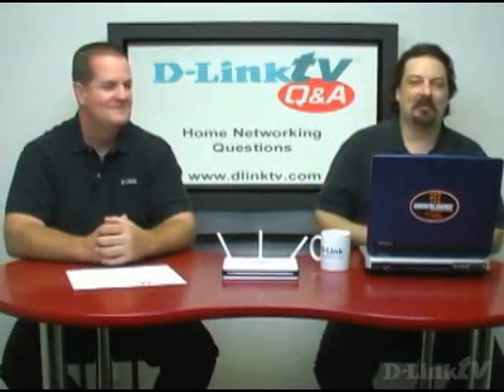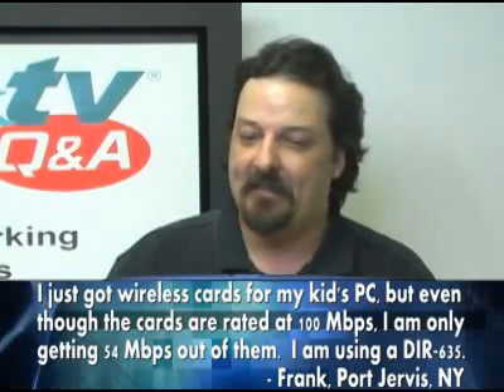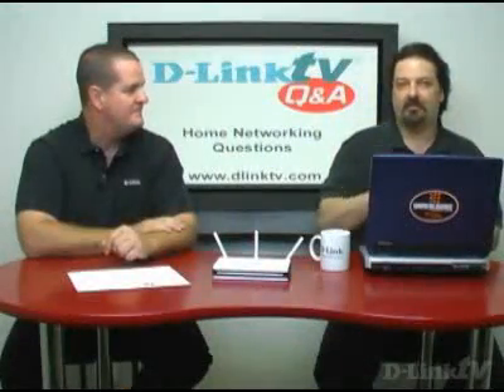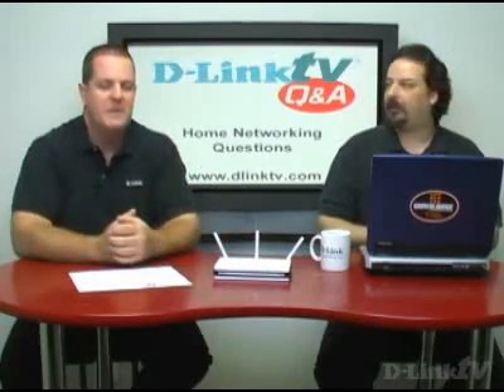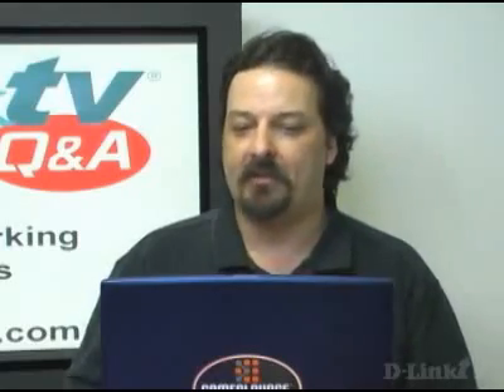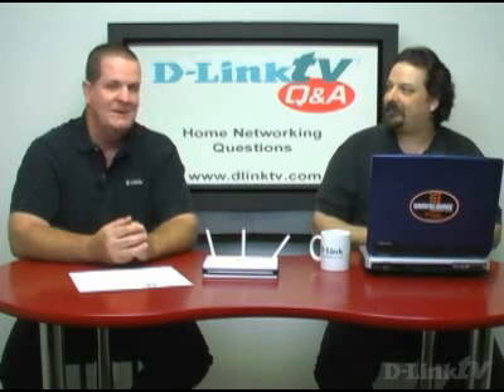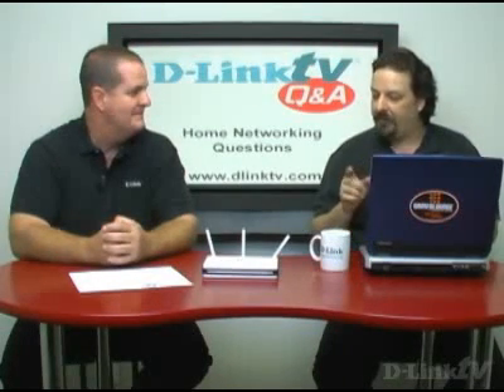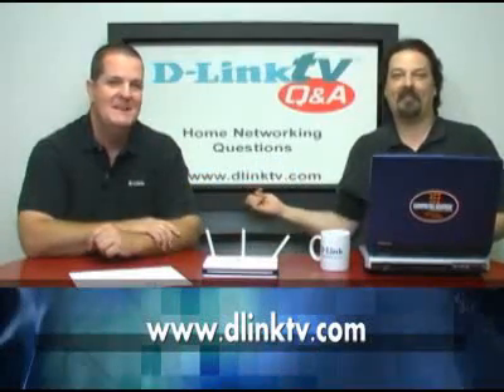Q&A Episode 26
This is the next episode of D-LinkTV Q&A where we take your questions and answer them.  Episode 26: Home Networking
In this episode, we will be taking your questions and answering them. Some questions include:
I just got wireless cards for my kid's PC, but even though the cards are rated at 100 Mbps, I am only getting 54 Mbps out of them.  Why?  I am using a D-Link DIR-635 router.
I have a 1.5 Mbps DSL connection and a DIR-655 router.  The built-in NIC in my computer is 10/100.  Would I get any more speed by switching to a gigabit NIC?
We will be answering more of your questions in upcoming episodes of D-LinkTV Q&A.